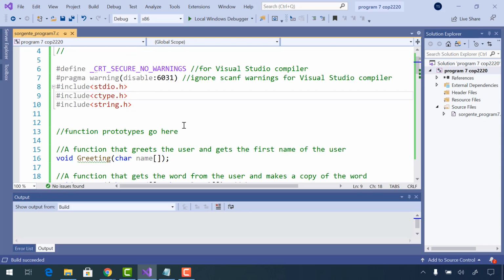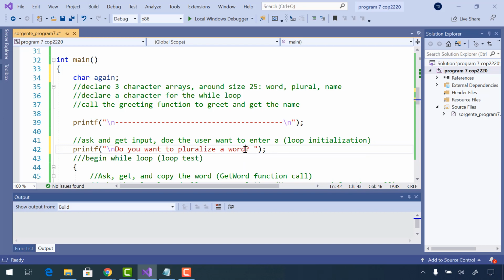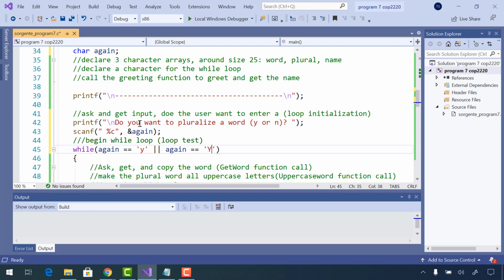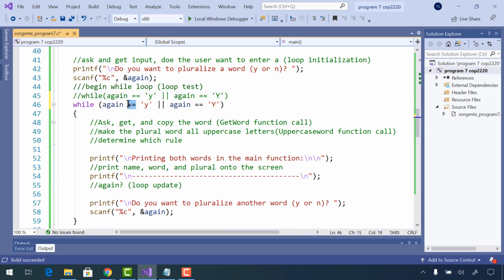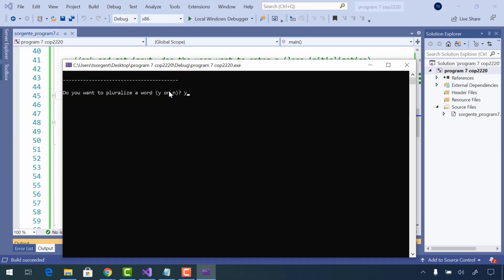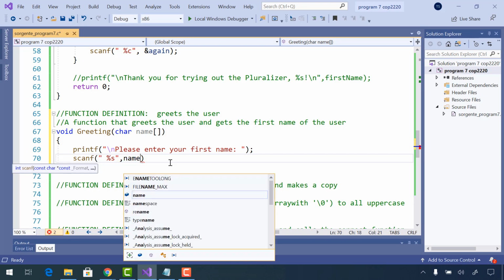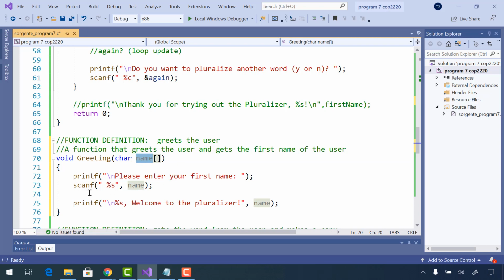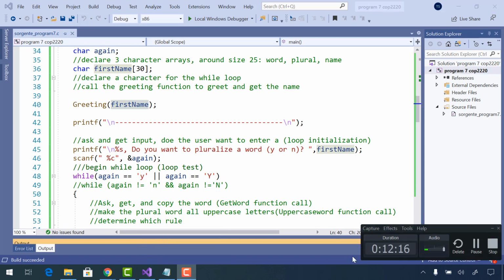COP 2220 program 7 video 2